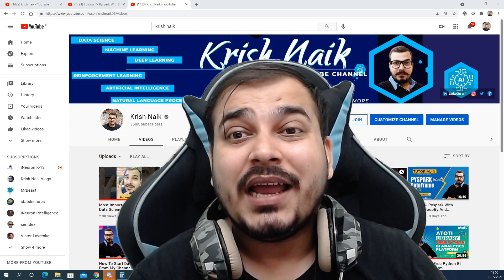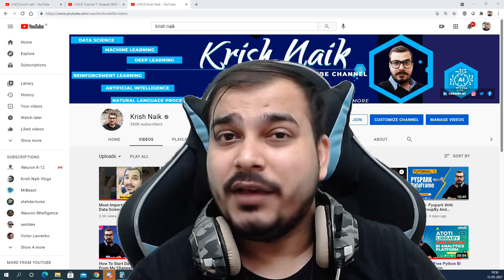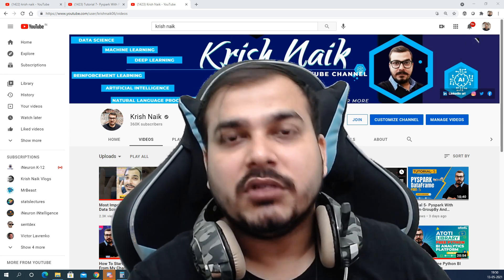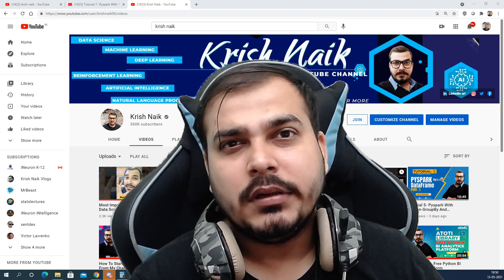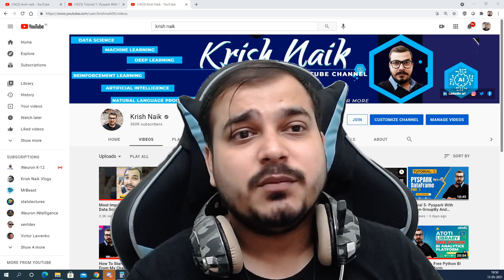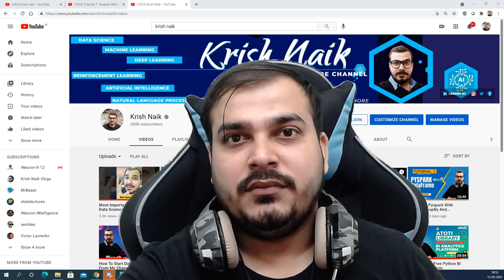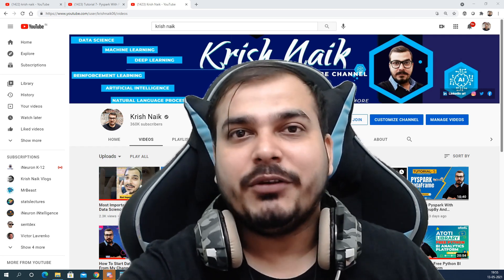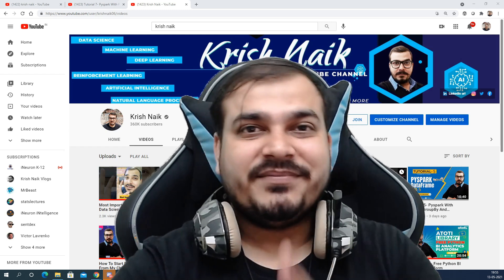Can We Start With Deep Learning Skipping Machine Learning- General Data Science Q&A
⭐ Kite is a free AI-powered coding assistant that will help you code faster and smarter. The Kite plugin integrates with all the top editors and IDEs to give you smart completions and documentation while you’re typing. I've been using Kite for a few months and I love it!